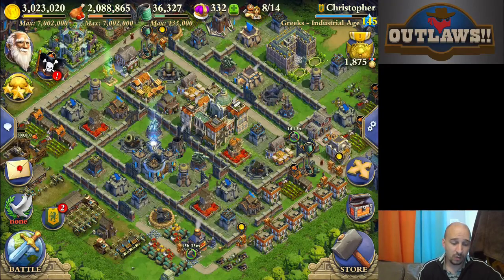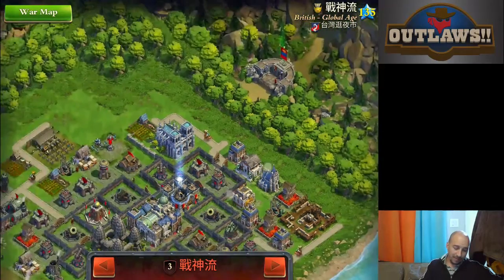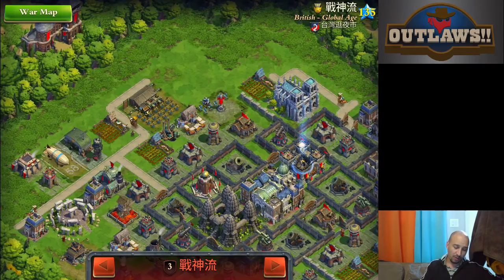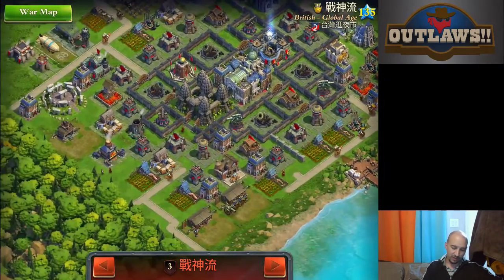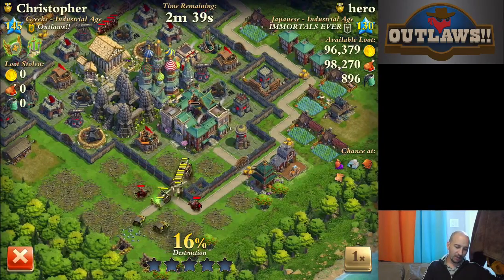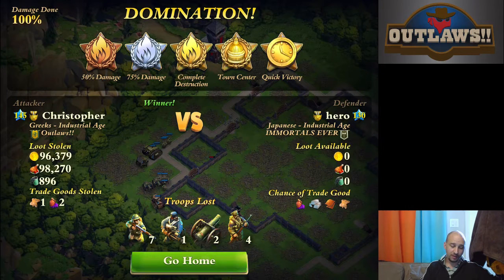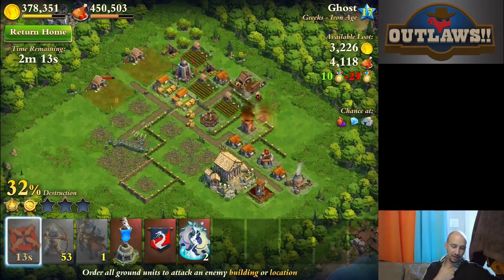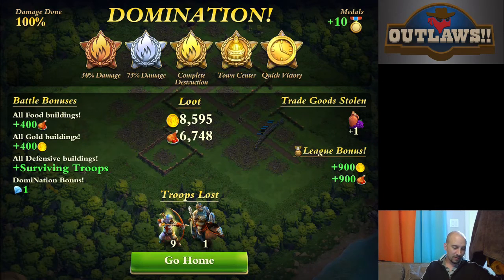DomiNations How To Pick a drop point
the keys to picking a drop point:
1. allow yourself time to get all of your troops down
2. Provide forward movement on your initial rally
3. Give yourself time to use well placed tactics

I hope you enjoyed this video, if you have suggestions for other how-to's please leave them in the comments below

Outlaws!!